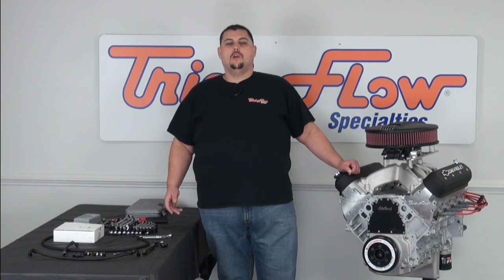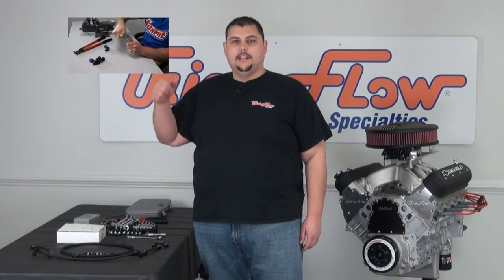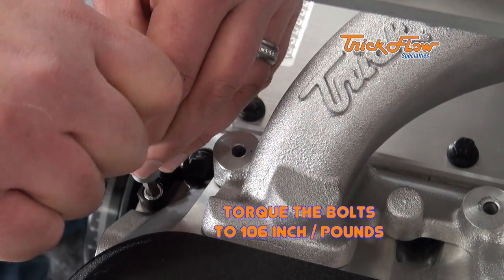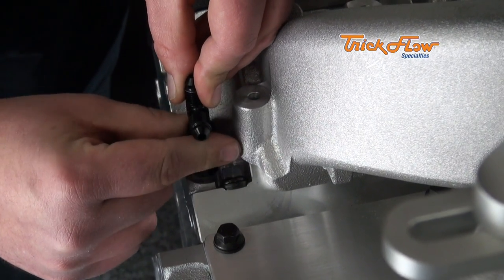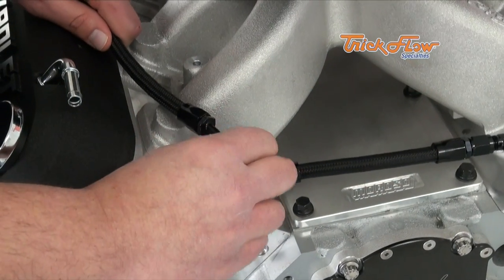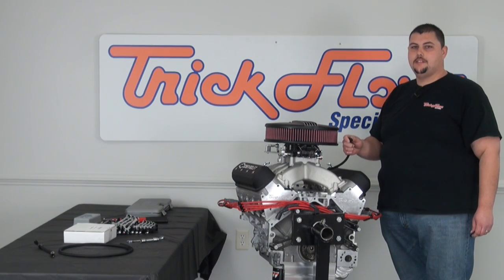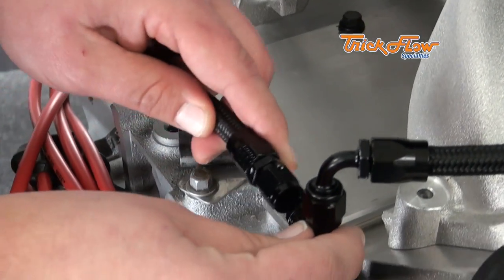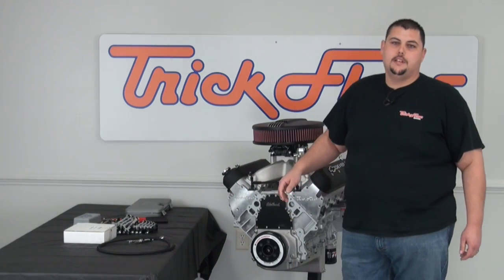Trick Flow LS Steam Line Kit Install - Trick Flow TV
Upgrade your LS Steam Line Kit with one from Trick Flow Specialties.  The factory kit tends to interfere with intake upgrades but the Trick Flow LS Steam Line Kit is completely custom.  Harold walks you through one of the more popular ways to connect all four corners.